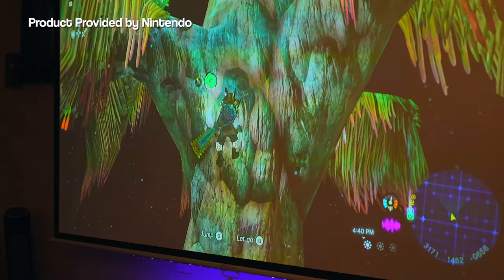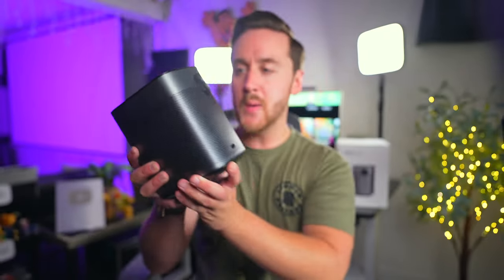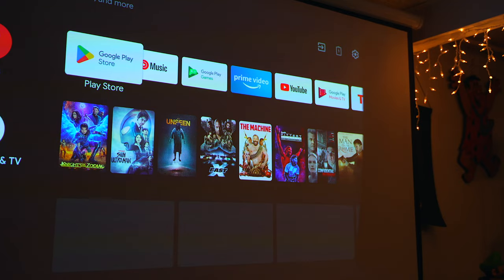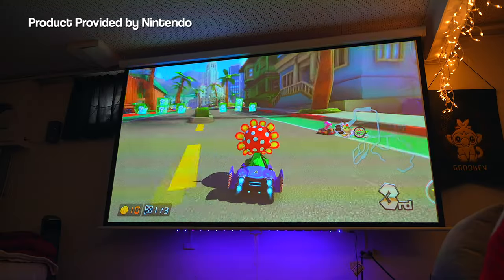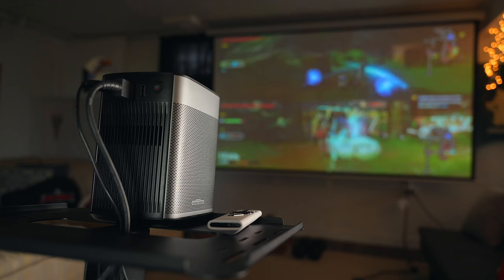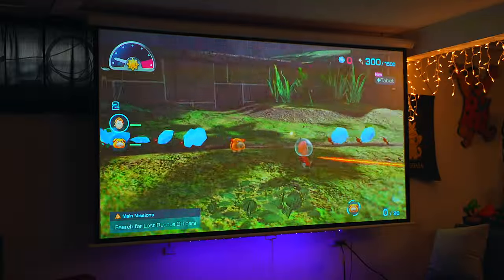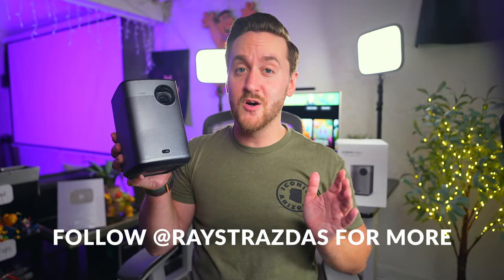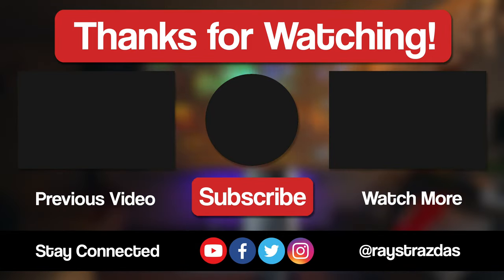XGIMI Halo+ Portable Projector Review: The Ultimate Projector for Gaming & Watching Movies Anywhere!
The XGIMI Halo+ is an incredible portable projector that's perfect for gaming and watching movies anytime, anywhere! The Halo Plus features 1080p resolution, auto keystone and auto focus features, built-in Android TV 10, two 5W Harman Kardon speakers and 2.5 hours of battery life. Here's my Halo Plus review!

➸ XGIMI Portable Projector Carrying Case
➸ XGIMI Projector Stand

➸ My Work From Home Office Desk Setup Gear
➸ My YouTube Studio Setup Gear

Cameras & Lenses

➸ Insta360 X3 360 Action Cam

Audio/Microphones

➸ Sony ECM-B10 Shotgun Mic

Cases & Storage

Assorted Gear

➸ MOZA AirCross S 3-Axis Gimbal Stabilizer
➸ Insta360 Flow AI Powered Smartphone Gimbal

🧐 NEW HERE? Learn more about me! Here's a blurb I wrote about myself! 🧐